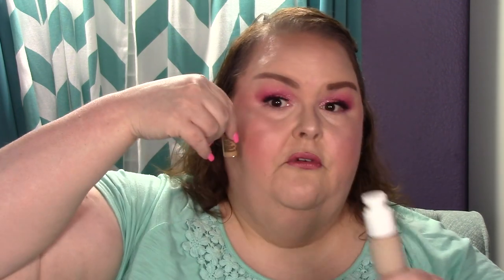thatsexpensiveprojectpan March Update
Progress is progress

[28 Dec 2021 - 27 Dec 2022]
Monthly Updates
Creator: Misty
Many of us have the tendency to save our most expensive makeup for a special occasion or we’re afraid to use it because it cost so much. This project was created to get use out of the most expensive products in your collection (hoard). For some people, this may be Tom Ford, Gucci, etc. For some people, it may be Milani or XX Revolution. The goal is to pick whatever is most expensive in your own collection.

Rules:

8-10 Products
Can be rolling or not
Set your own goals

Not everyone pans the same way. Set yourself up for success by choosing products and goals that work for your style of panning.